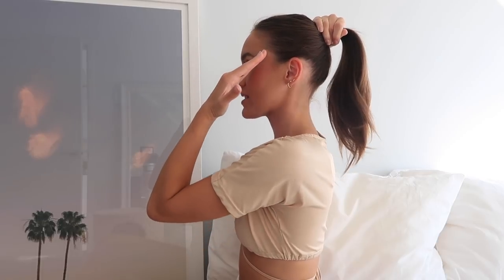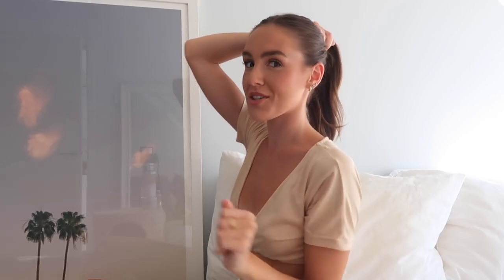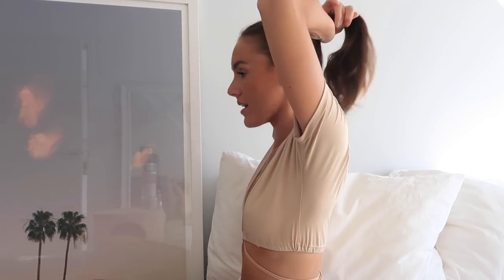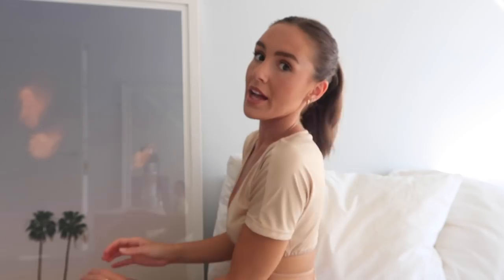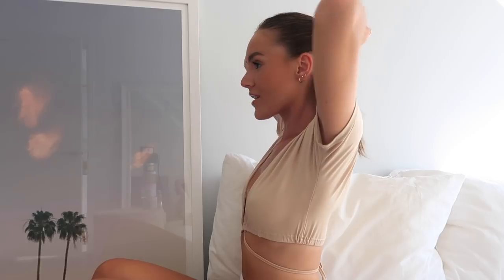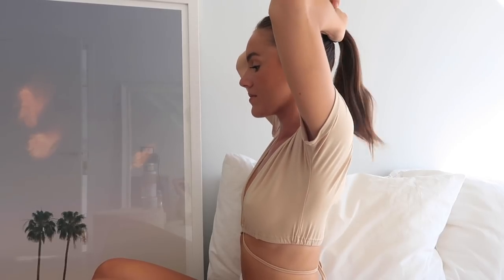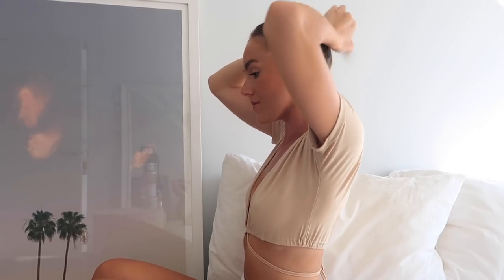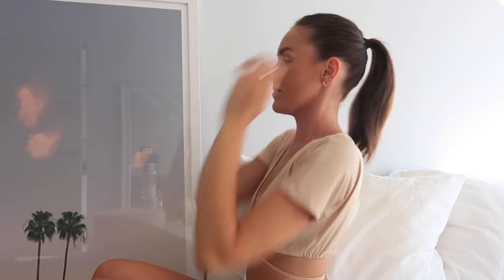5 MINUTE SLEEK CLAW CLIP BUN TUTORIAL | Emma Rose